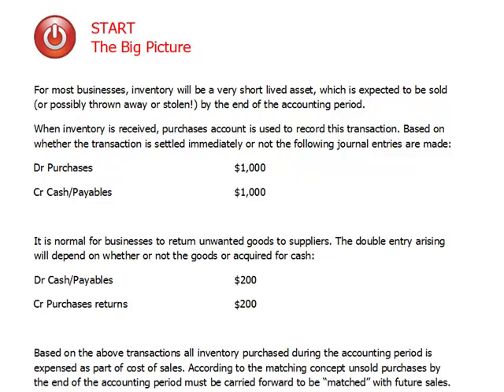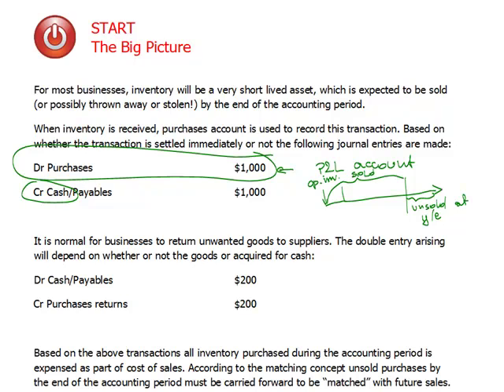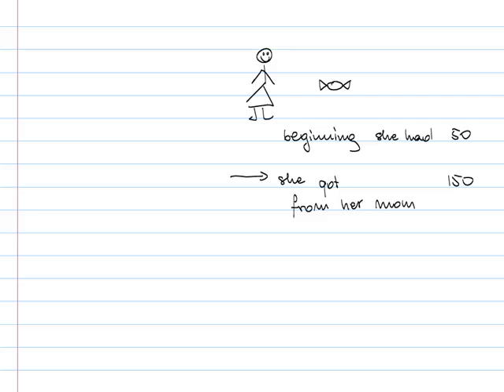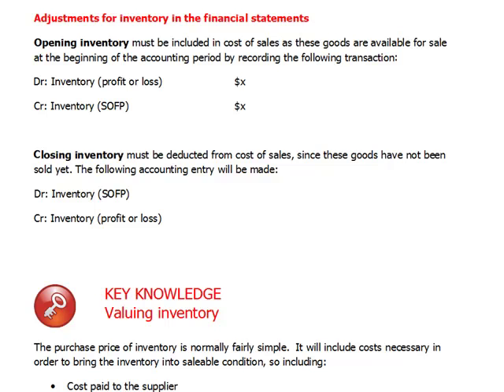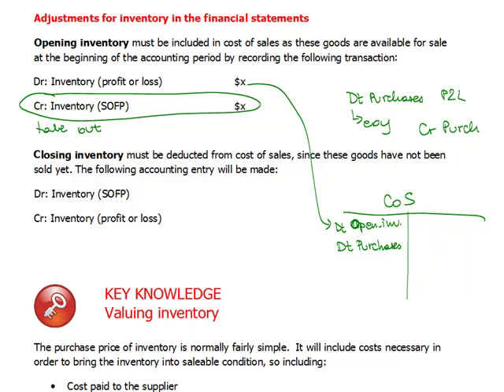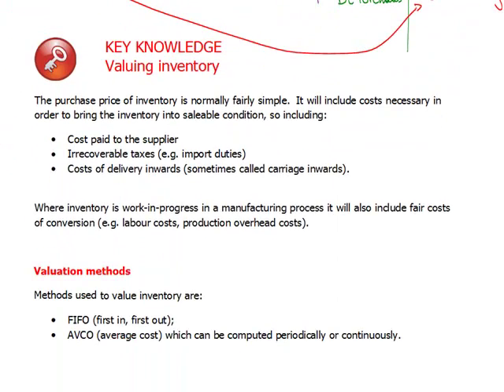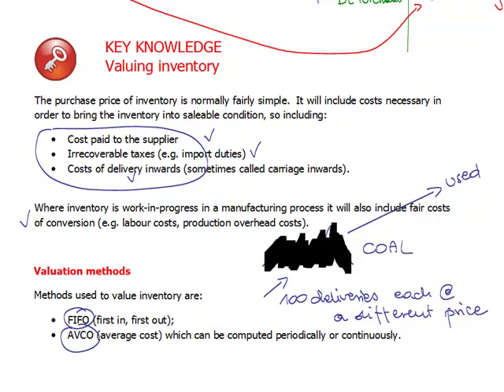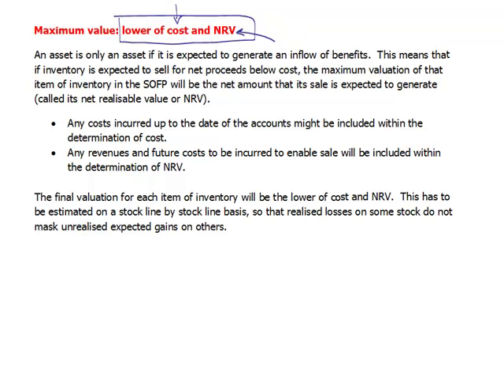FIA FA2 - 2 Inventory